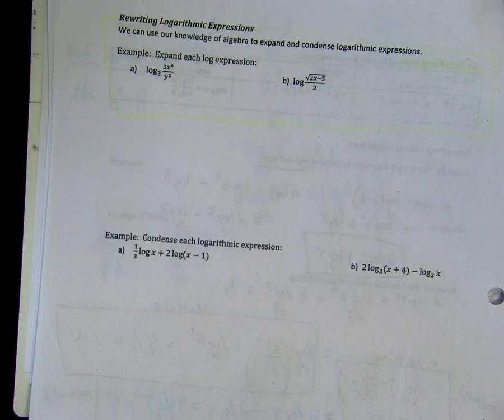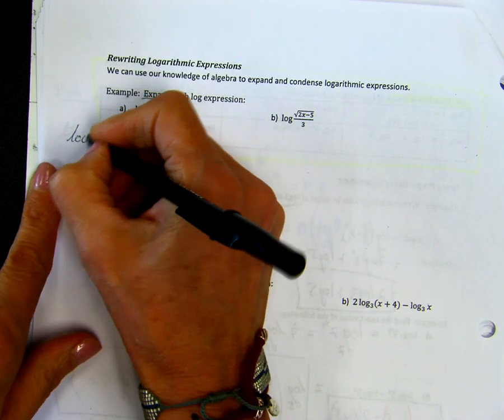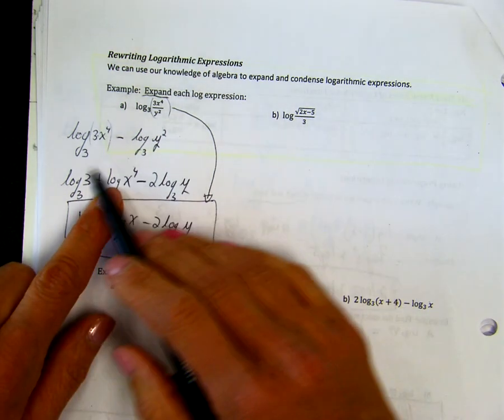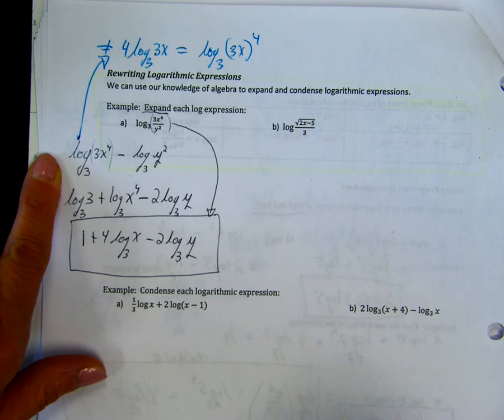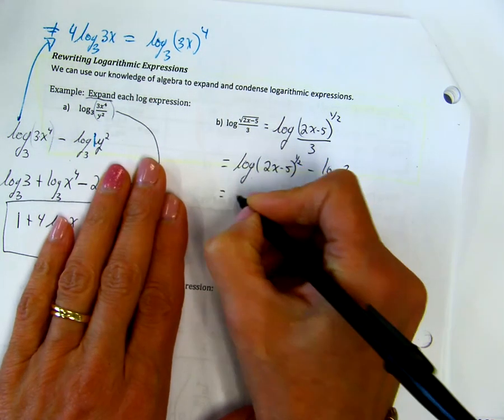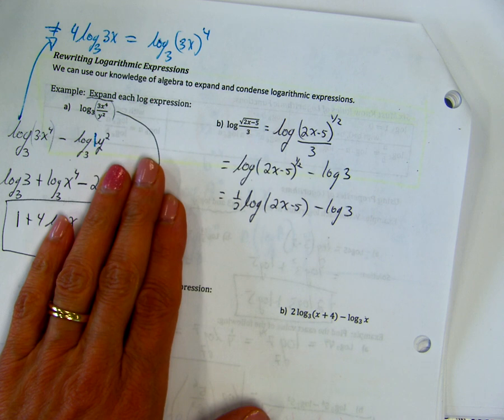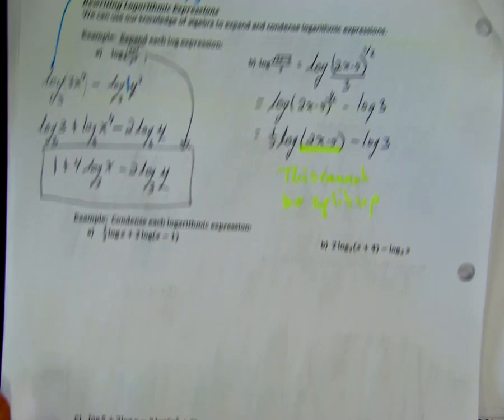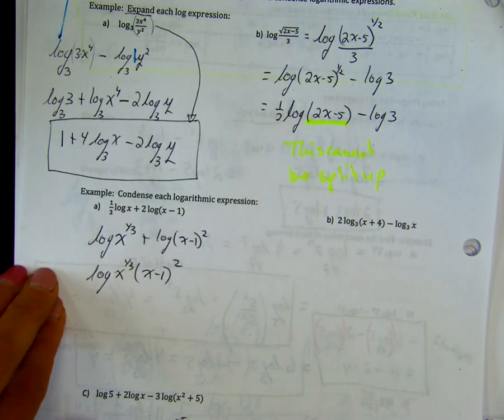math12 logs 6 6h